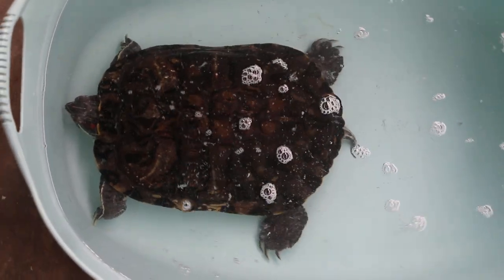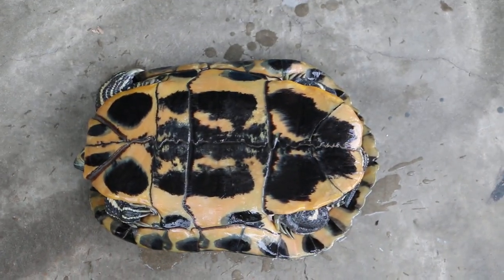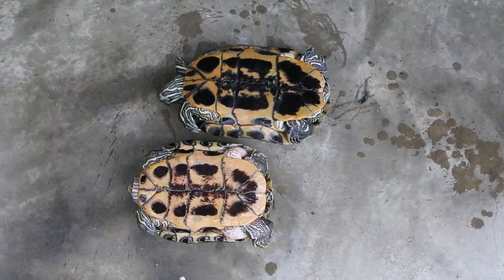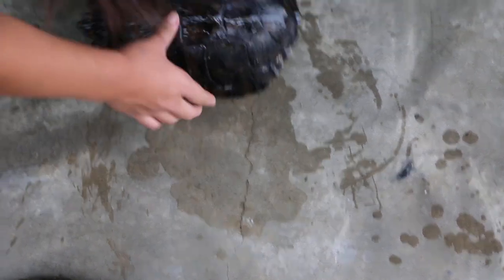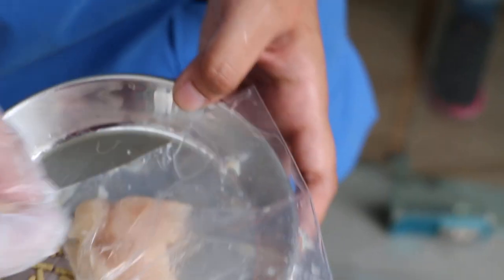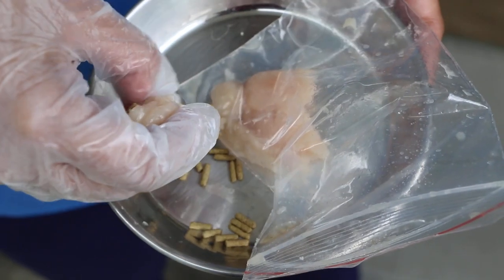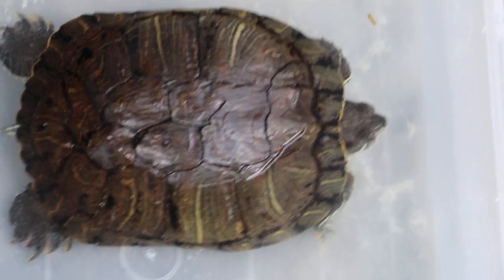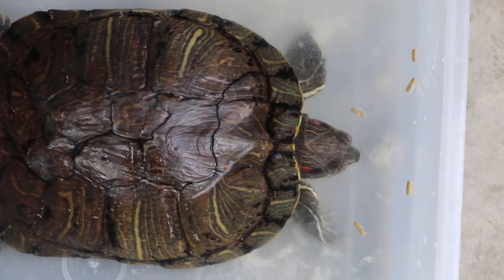A red-eared slider swims normally and eats chicken balls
Video shows normal swimming red-eared slider. She had egg binding last 2 weeks but is now healthy and has good appetite.